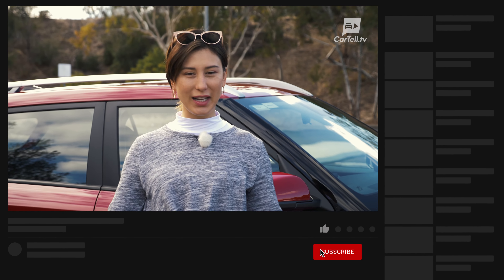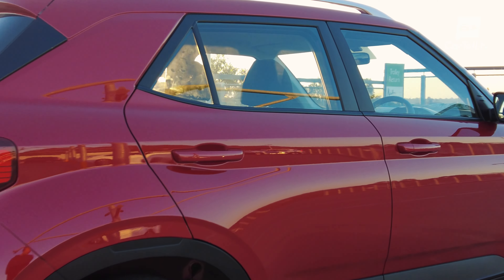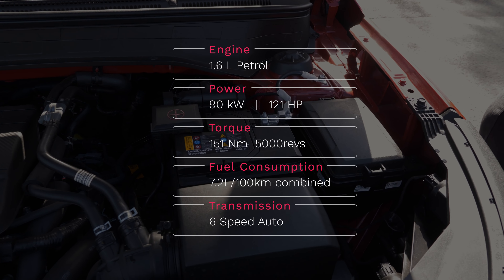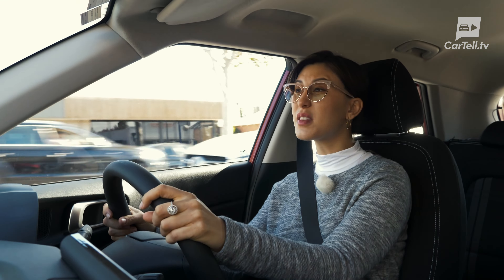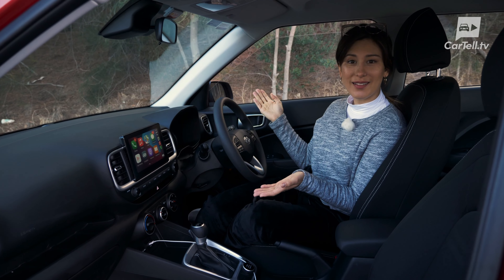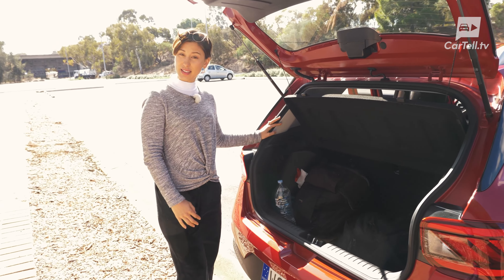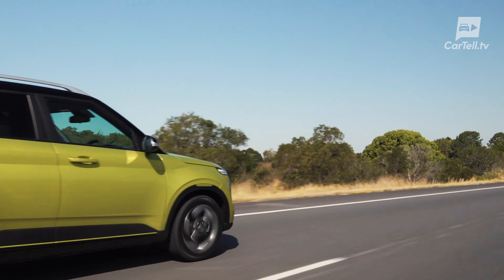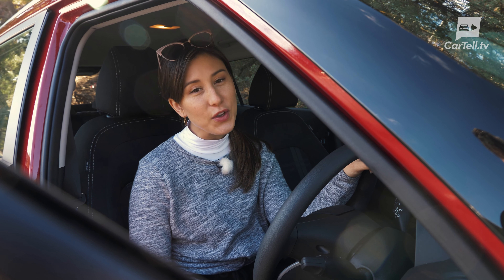2021 Hyundai Venue review | Australia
In this video, Jenny reviews the latest 2021 Hyundai Venue, a tiny SUV with a tiny price tag of under $24k.

When we tested it for the first time, it was a novelty in the Hyundai lineup, replacing the Accent which was a VERY different vehicle, definitely not a crossover, and also reminiscent of the old days of Hyundai.

The engine on offer in the Venue is a 1. 6l multi-point naturally aspirated inline 4 with a host of tech that is designed to make it both more efficient and give this tiny engine a little more power. The Venue produces 90 kW of power and 151 Nm of torque, the latter figure available from just under 5000 revs. You can choose between auto or manual transmissions.

Rivals to the latest Hyundai Venue include the Toyota Yaris Cross, Kia Stonic, Ford Puma, and the Mazda3.

For more information on the Hyundai Venue as well as other car news and car review videos, visit: